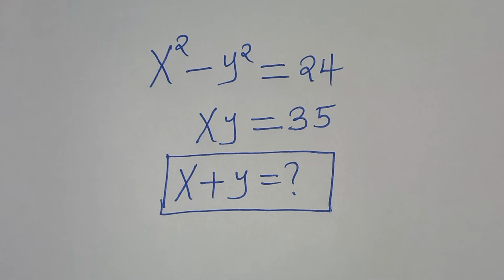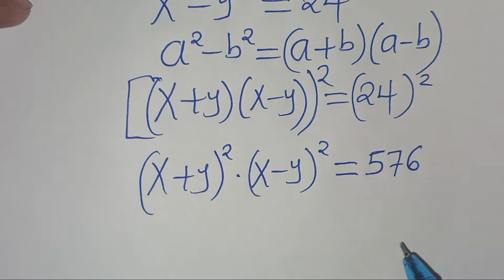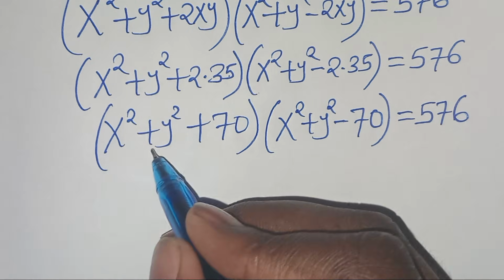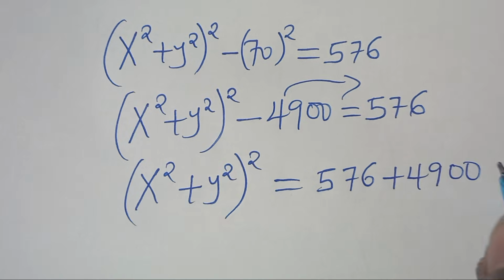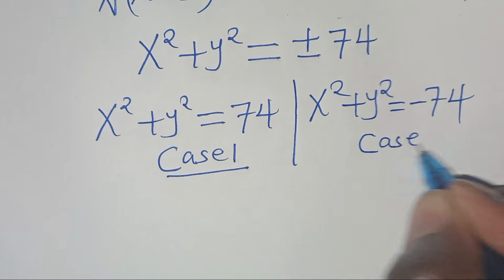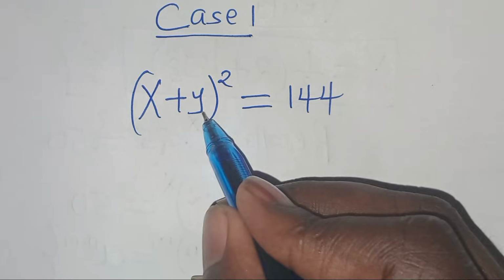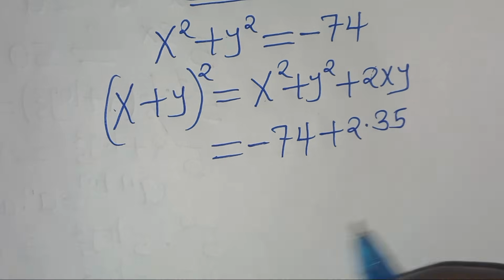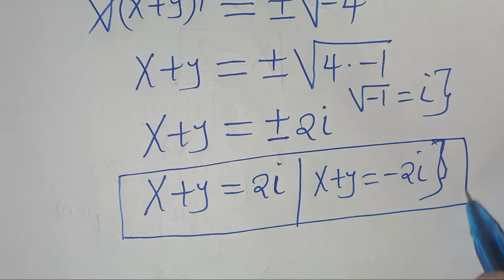Germany | Can you solve this? | Math Olympiad